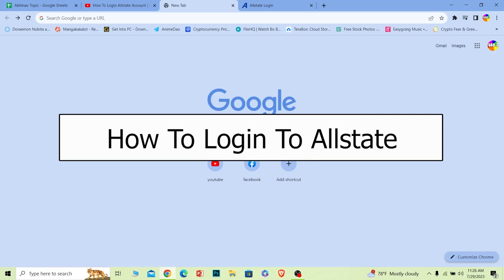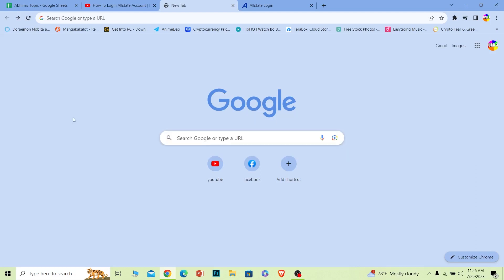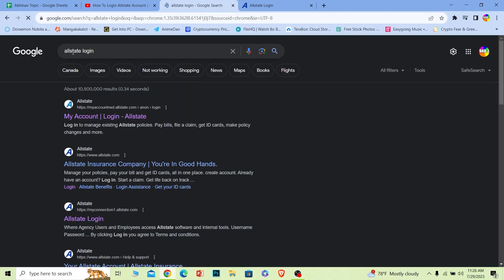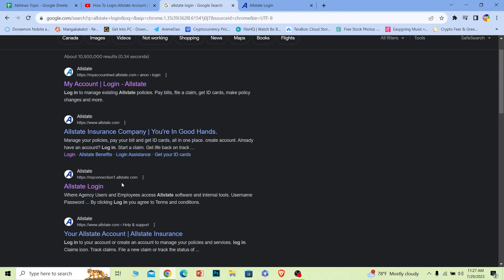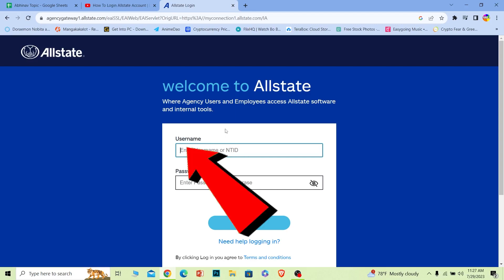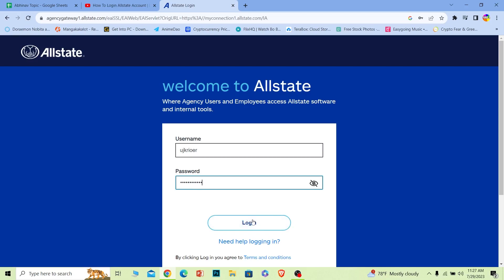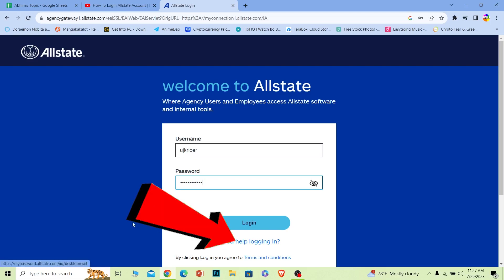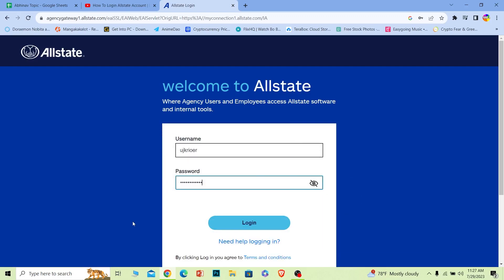Allstate Login (2023) | How To Login Allstate Account For e-bill & e-policy (Full Tutorial)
This video walks you through the step by step process of how to login to allstate.com account. Watch the video till the end and learn the steps in detail.